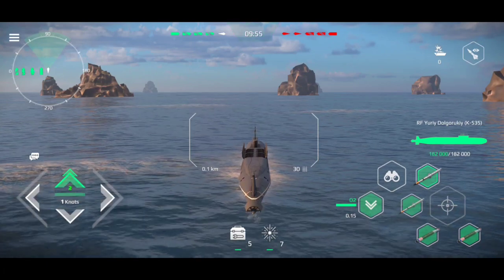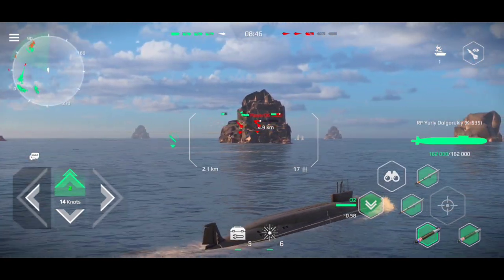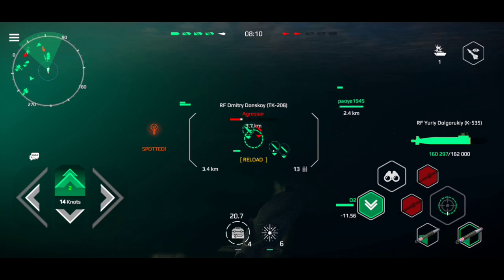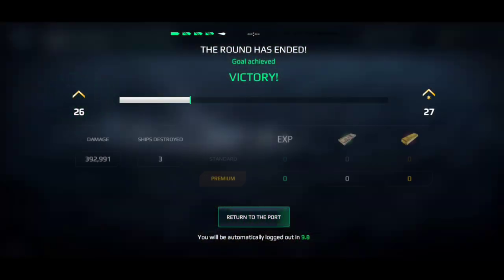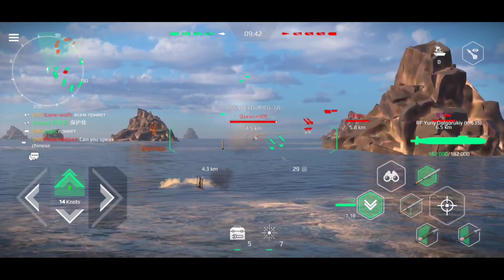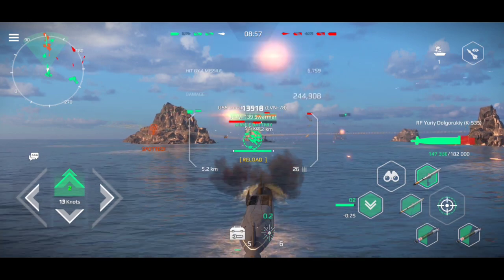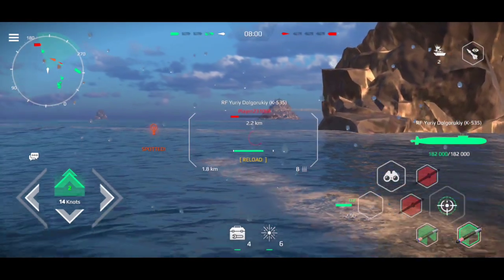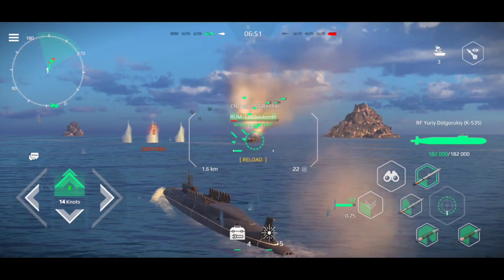Modern Warships: RF YURIY DOLGORUKIY (K-535) Russian Submarine. Online Match gameplay..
Incoming Warship action games by CUBE SOFTWARE.